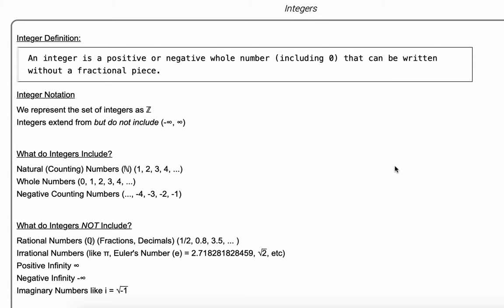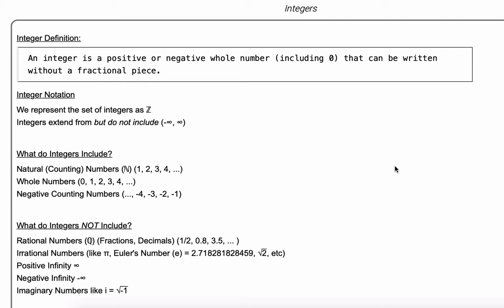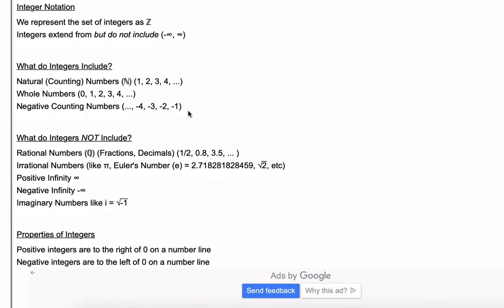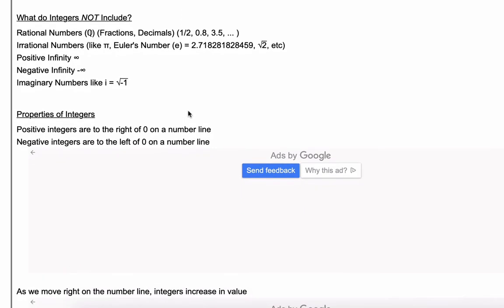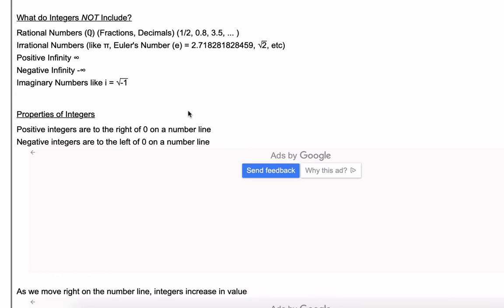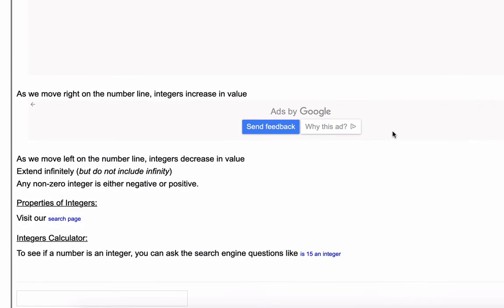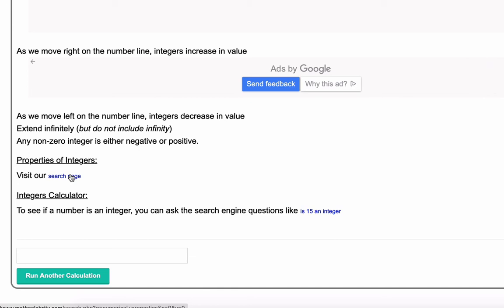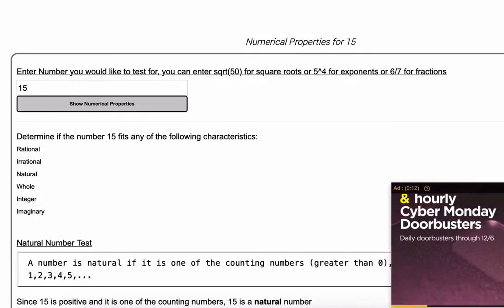Integers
Shows you what an integer is, integer notation, what integers include, what integers do not include, integer properties, and how to check if any number is an integer.

Time Stamps:
00:00 Intro
00:43 What is an integer
00:54 Integer Notation
01:11 What do integers include?
01:40 What do integers not include?
02:05 Properties of Integers
02:54 Integer Calculator - Find out if a number is an integer
03:44 Outro Get the tablet and products I use for math here: